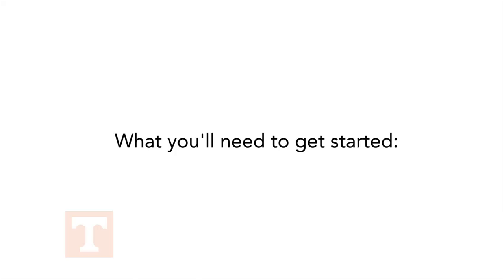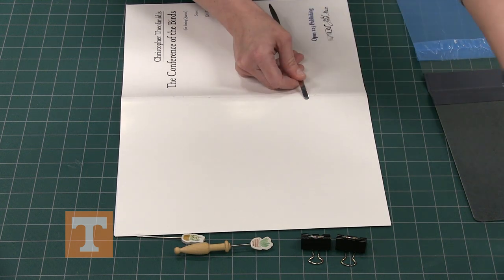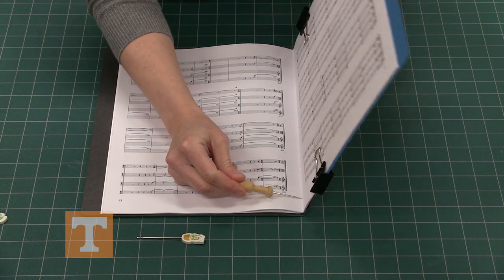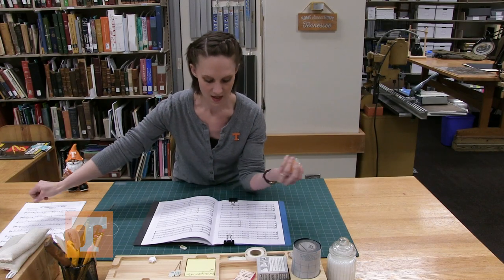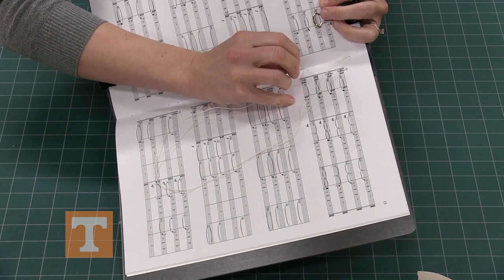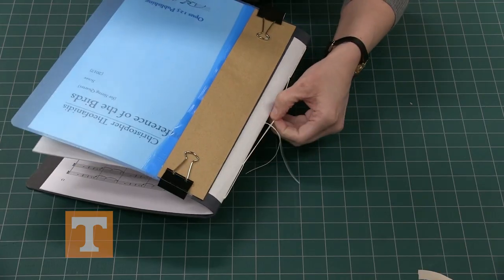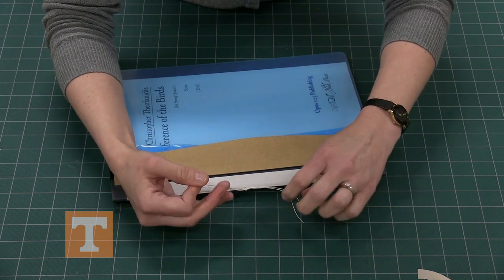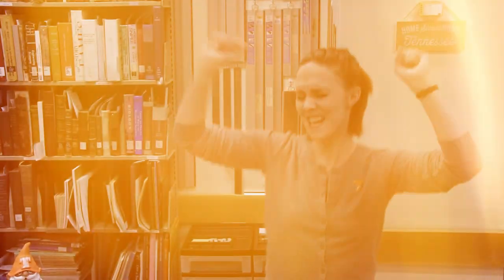Preservation Skill: Sew-in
UT Libraries' Preservation Technician Amanda Richards shows a sew-in technique for pamphlet and document binding.